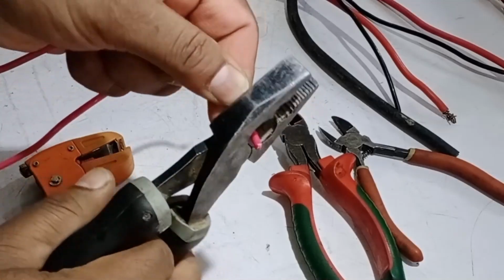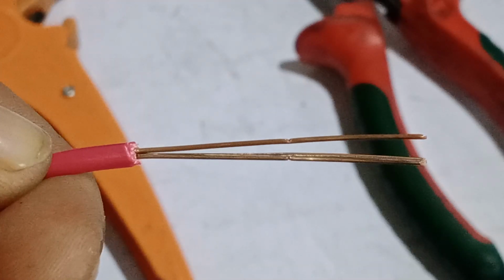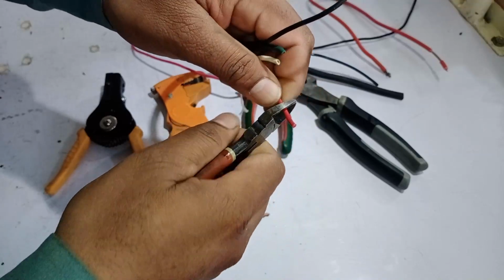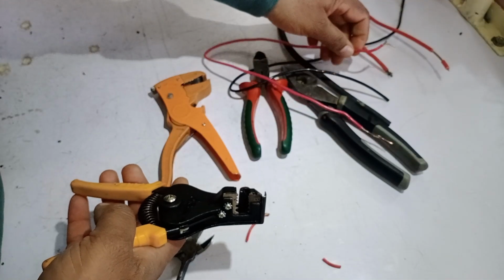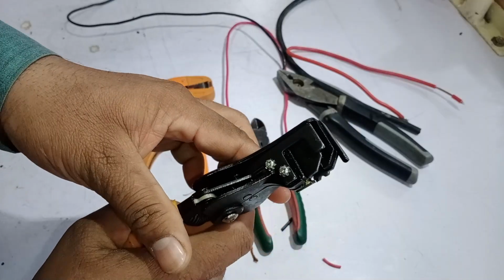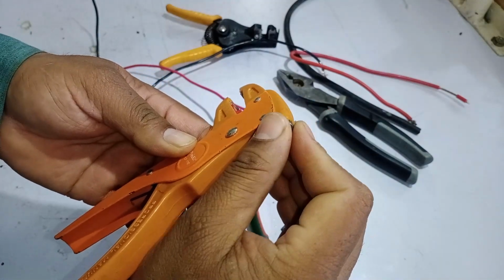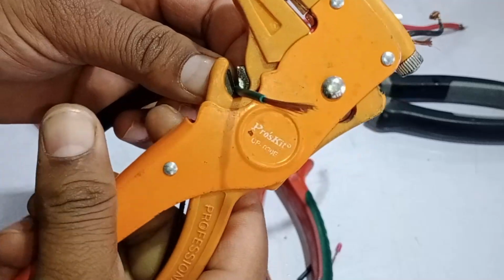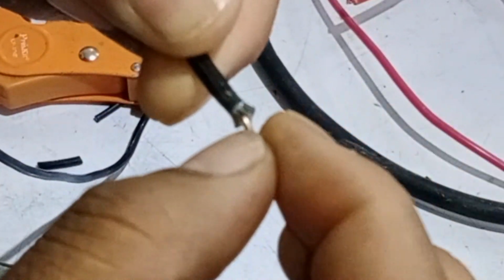Stop Breaking Wires! This Tool Works for Pros and DIYers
The Ultimate Wire Stripper You NEED!🚀Grab Yours NOW

Struggling with wire stripping and ending up with damaged wires or sore hands? In this video, I’ll test different tools and reveal the best method for clean, stress-free wire stripping. Discover how the right tools can prevent wire damage, improve connections, and save you valuable time. I’ll also share an alternative method if you don’t have special strippers. Don’t miss this guide to ensure your wires stay strong and durable for long-lasting connections!